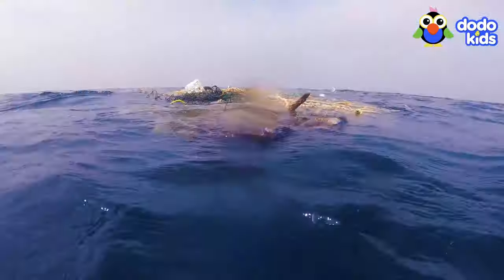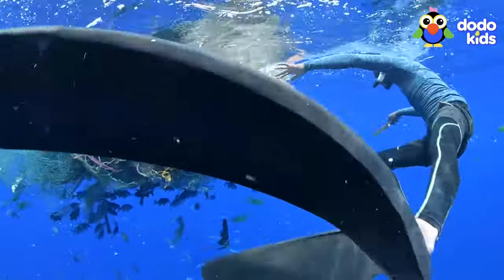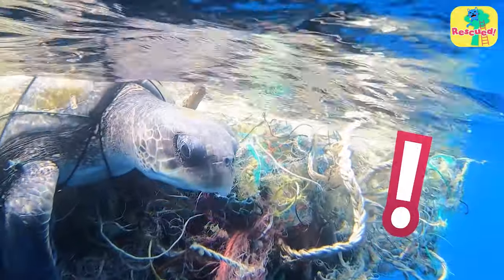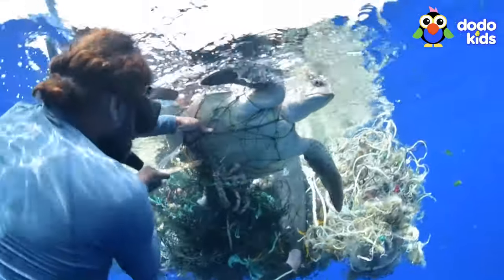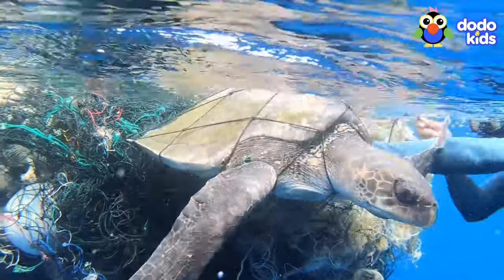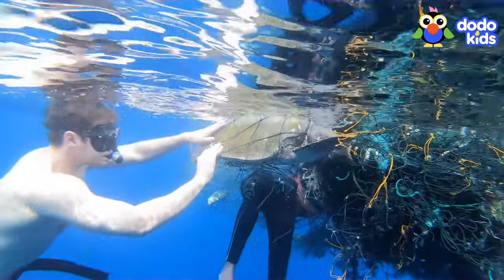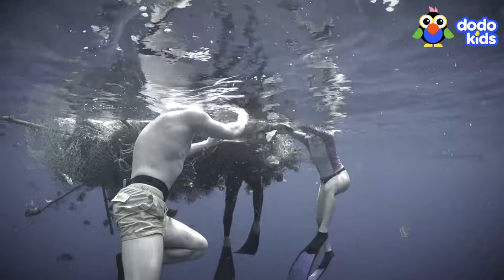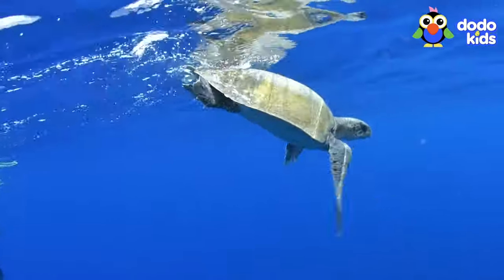Can Anyone Untangle This Sea Turtle From A Fishing Net? | Dodo Kids | Rescued!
A sea turtle accidentally swam into an old fishing net, and now she’s totally stuck! Luckily, a whale watcher happens to see her flopping around and jumps into the ocean to try and save her. All he has to do is cut the net, but unfortunately it’s made of really strong plastic, and he’s having trouble slicing through it! And to make matters worse, the sea turtle is starting to panic! What’s this rescuer gonna do?

For another special Dodo Kids video, here’s Abba — a sea turtle who was saved by honey!